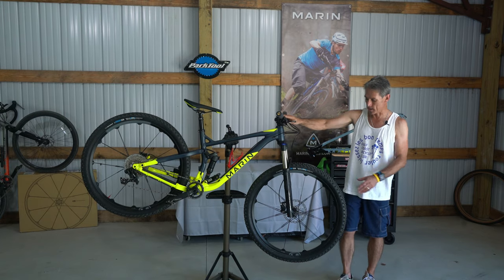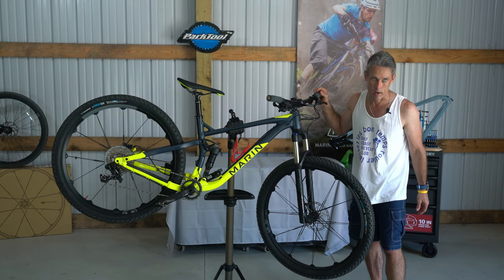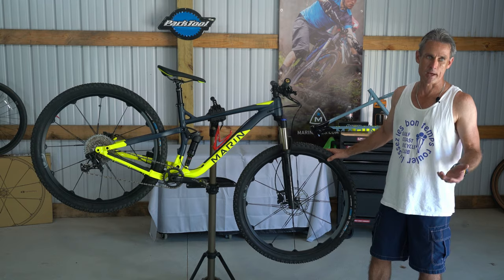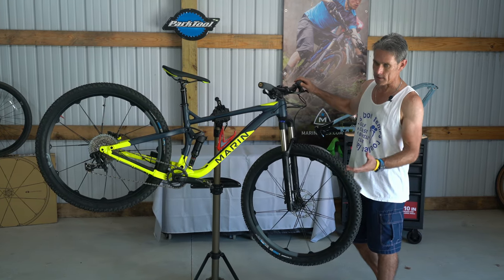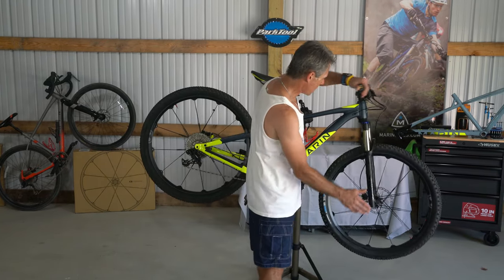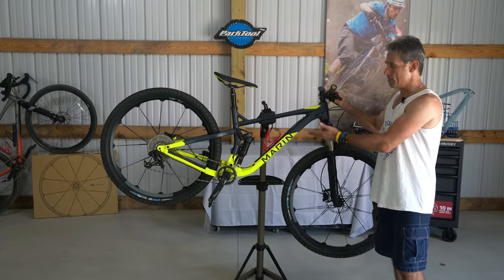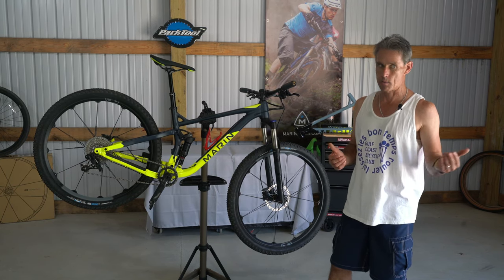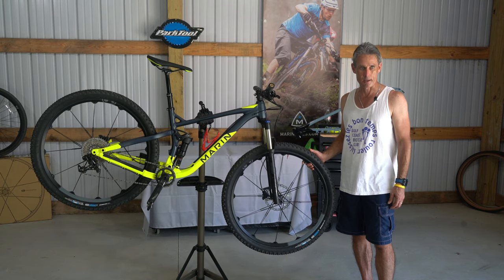Marin Rift Zone 2